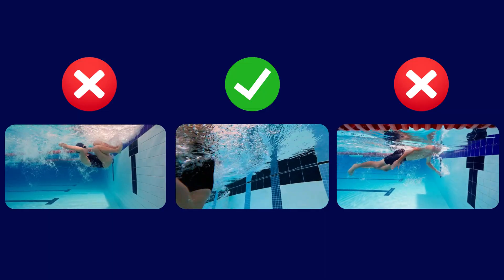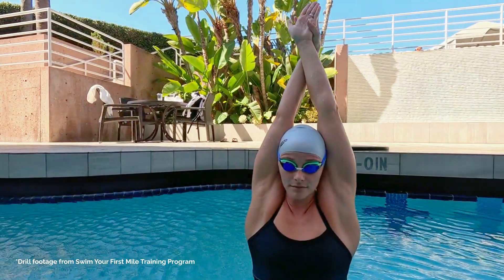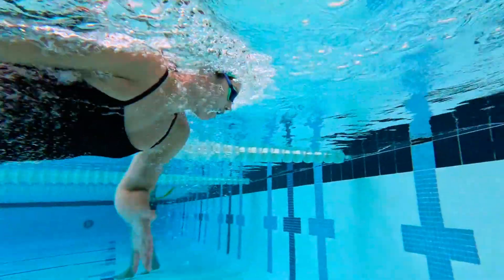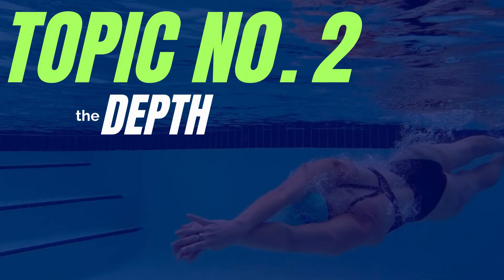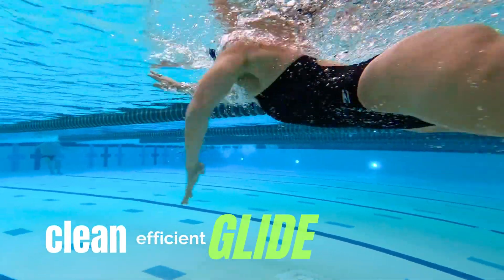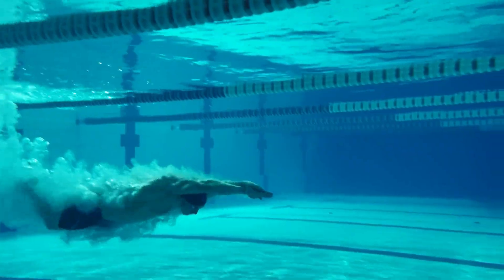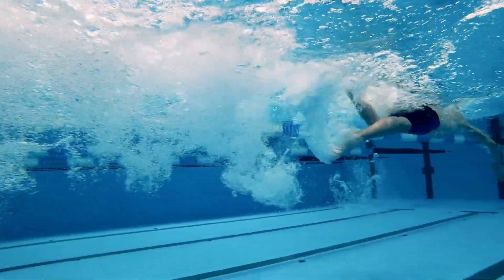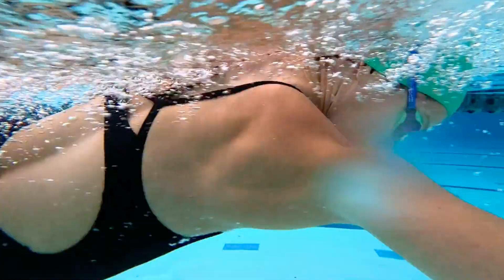The Science Behind Perfect Freestyle Breakouts | Swim Faster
Take your swimming to the next level→

Every swimmer knows the difference between a breakout that explodes through the surface, and one that feels like you’re stuck in mud.
The secret? Great breakouts don’t start at the surface… they start at the wall.

🎥How I Film My Underwater Shots: I used these exact listings to purchase my gear.
GoPro HERO12 Black/SD Card/Extra Li-Ion Battery Bundle
GoPro 4ft Extension Pole

🍎The Supplements I Take: These are the only two I consistently use to support hydration and overall nutrition:
LMNT Electrolytes (Pre/Post Training)
AG1 Greens Powder

In this video, I break down the science behind perfect freestyle breakouts so you can carry more speed out of every wall.
You’ll learn how to:
✅ Push off with controlled power and perfect streamline
✅ Set the right underwater angle for efficient glide
✅ Time your breakout at the sweet spot

⏱ Timestamps:
Intro: 00:00
Push Off: 00:40
Depth: 02:02
Breakout Timing: 03:18

By the end, you’ll understand how physics, streamline, and timing combine to create a breakout that looks effortless and feels fast so that you can swim faster.

Thanks for tuning into PST Academy!